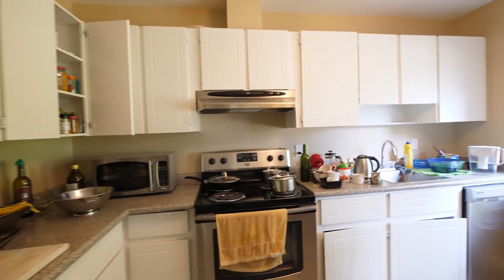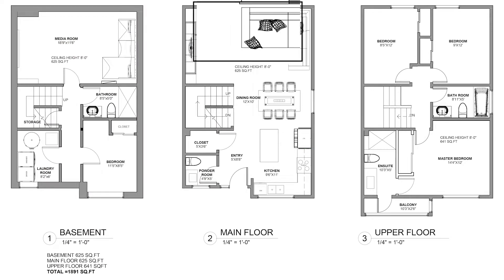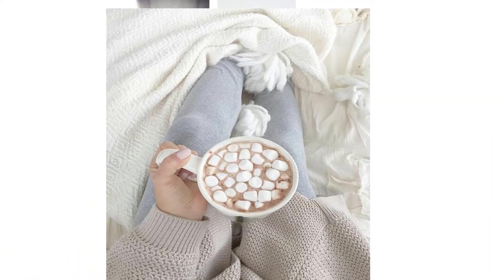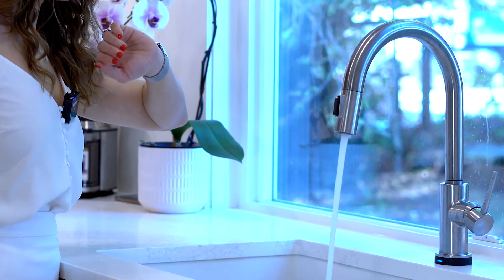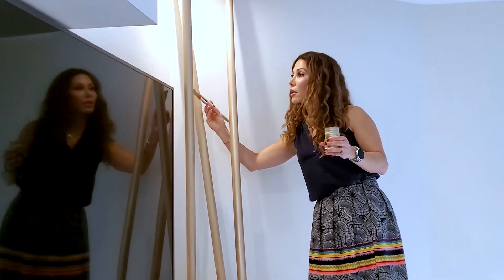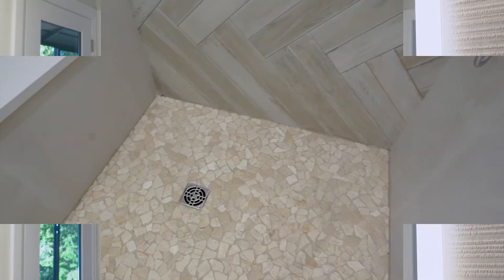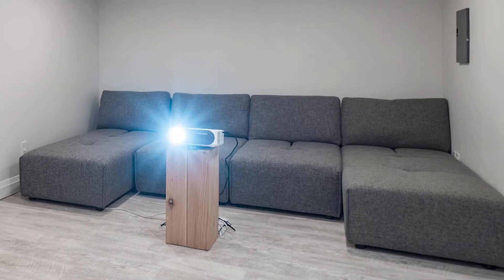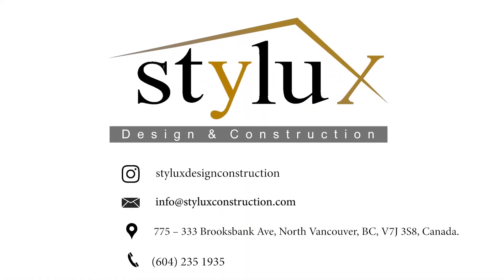TOWNHOUSE RENOVATION | REMODELING | DESIGN